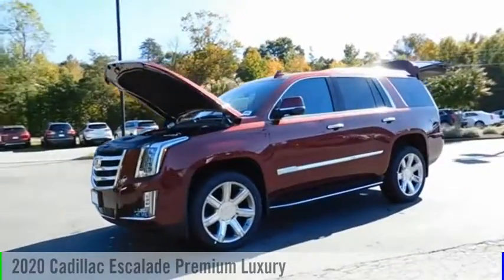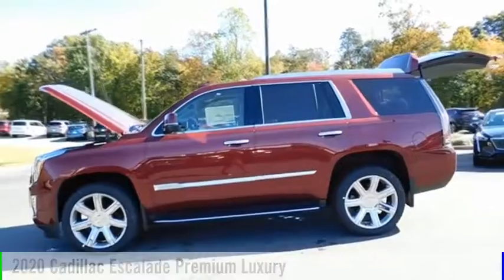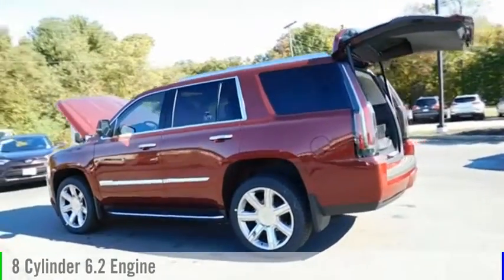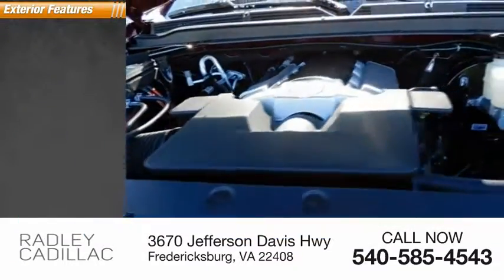2020 Cadillac Escalade Premium Luxury CT0031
2020 Cadillac Escalade Premium Luxury

Radley Cadillac
3670 Jefferson Davis Hwy